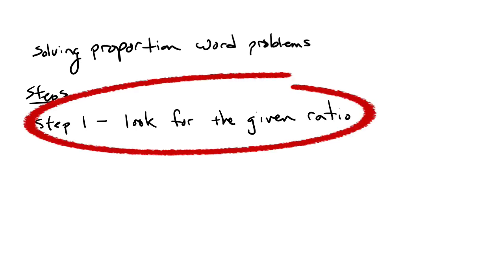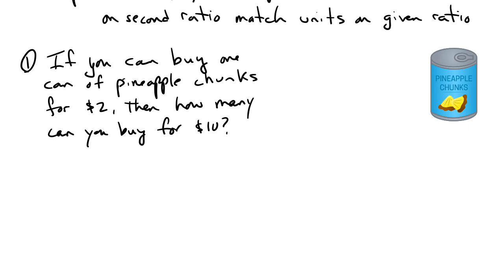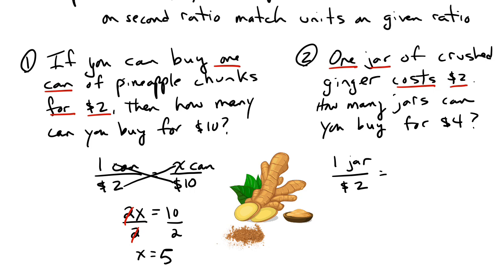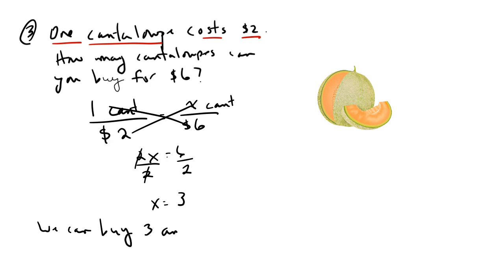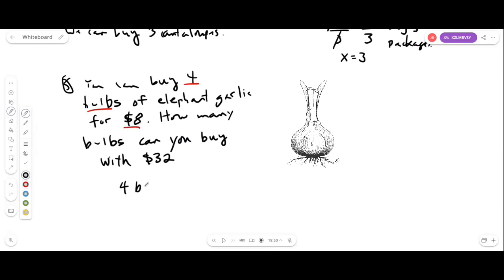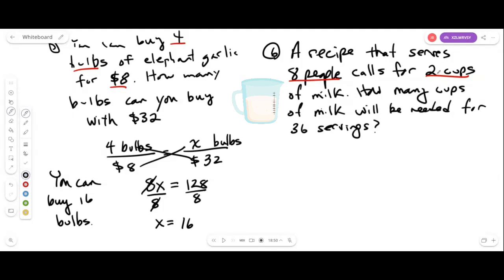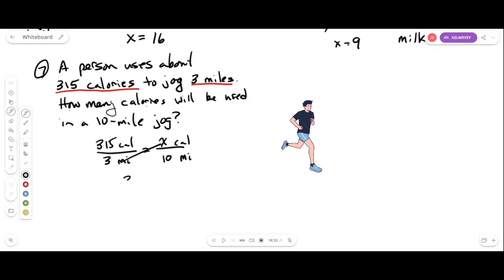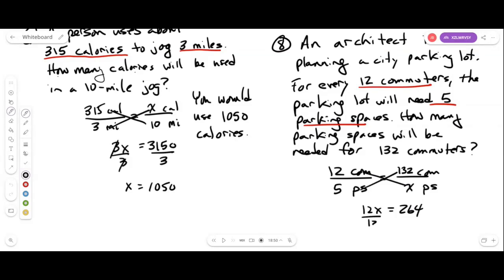Solving Proportion Word Problems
Cans of pineapple, cups of milk, cantaloupes, packages of blueberries.  What does it mean?  See how to solve ratio and Proportion Word Problems.